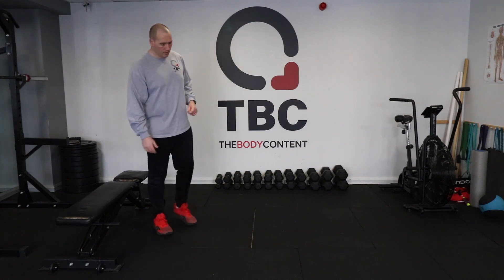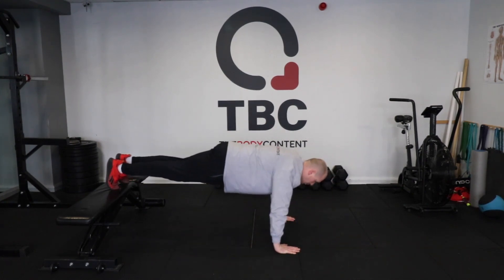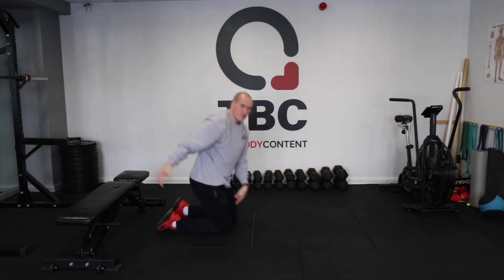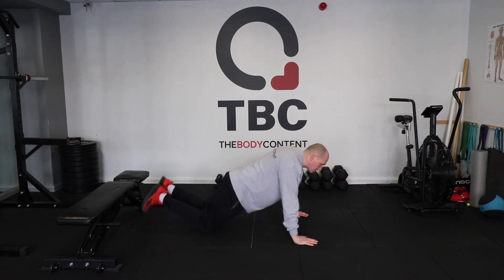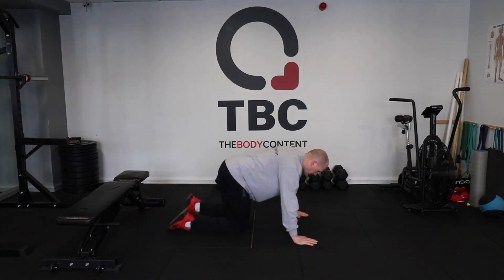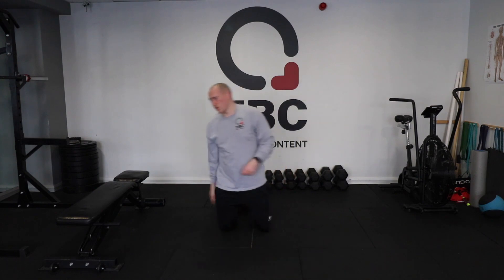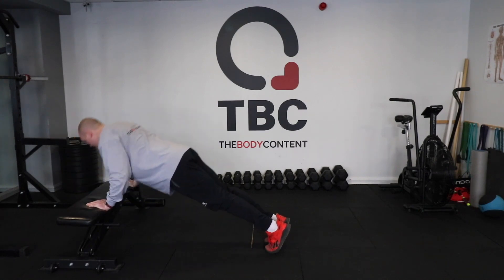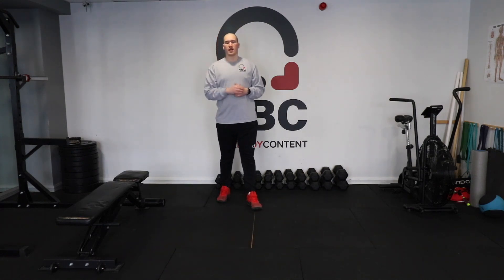Push Up Ladder